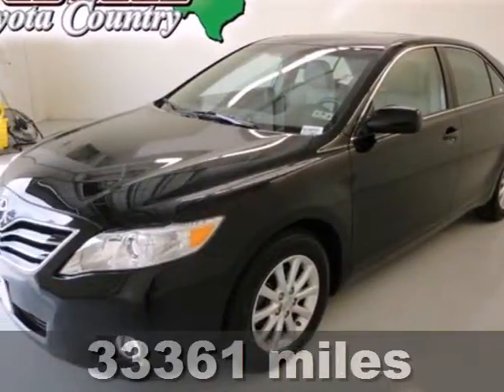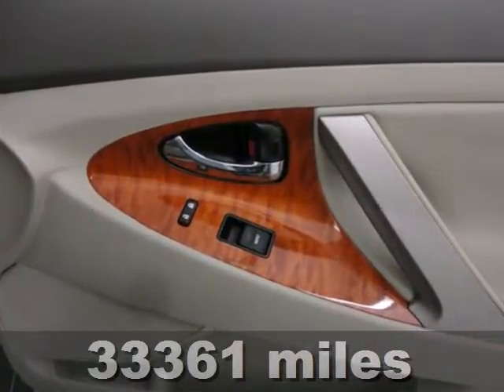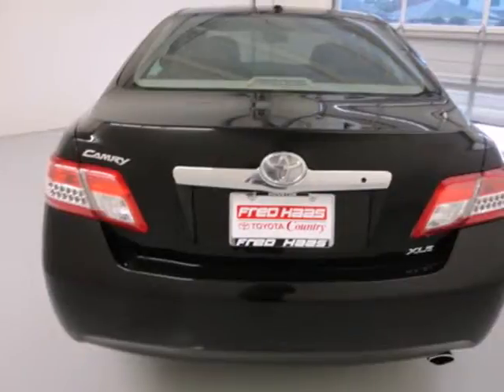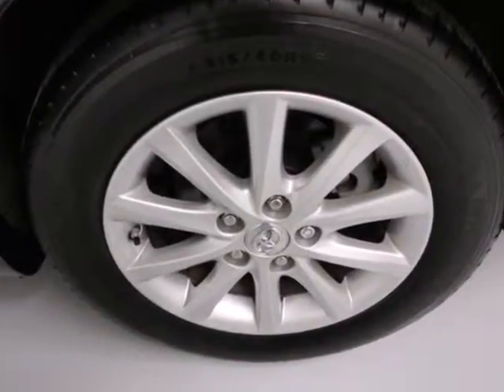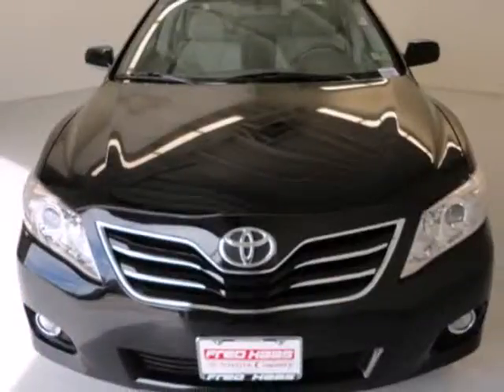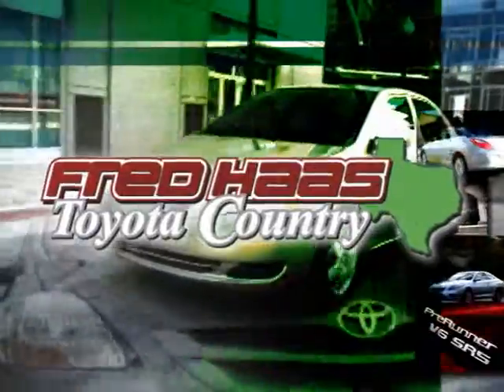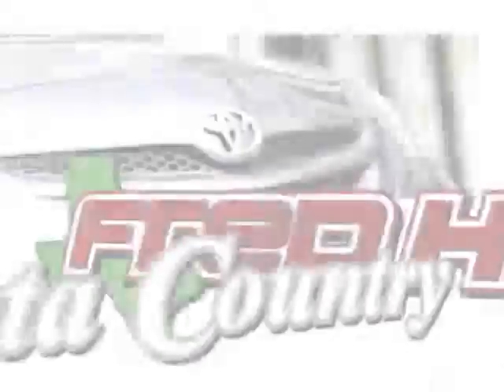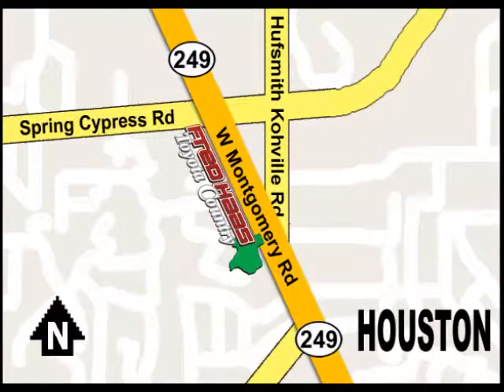2010 Toyota Camry Houston TX Spring, TX AU540694P - SOLD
Year: 2010
Make: Toyota
Model: Camry
Trim: 4 Door Car
Engine: 2.5L 4-cyl w/VVT-i
Transmission: 6-Speed Automatic
Color: Black
Interior: Ash
Mileage: 33361
Stock #: AU540694P
Toyota Certified. Yeah baby! Jet Black! **TOYOTA CERTIFIED and includes our exclusive Limited Lifetime Engine Warranty! You won't find that anywhere but here, at Fred Haas Toyota! Be the talk of the town when you roll down the street in this gorgeous 2010 Toyota Camry. If I had the money, this is the car I would buy and keep for myself. But I don't, so it's your lucky day. Toyota Certified Pre-Owned means you not only get the reassurance of a 12mo/12,000 mile Comprehensive warranty, but also up to a 7yr/100,000-Mile Powertrain Limited Warranty, a 160-point inspection/reconditioning, 1yr Roadside Assistance, trip-interruption services, rental car benefits, and a complete CARFAX vehicle history report. Designated by Consumer Guide as a Recommended Midsize Car in 2010. What are you waiting for? Call or come by today! ***For a no-hassle experience contact the Fred Haas Toyota Country Internet Team to honor this special internet price *** Our commitment to customer service is second to none. We are dedicated to giving our customers the best internet buying experience possible. Our primary concern is the satisfaction of our customers. Need to trade up? We also offer one of the most comprehensive parts and service departments in the automotive industry! We are located on the south bound feeder road of S.H. 249 between Spring-Cypress & Jones Road. Just 10 minutes north of the beltway or 5 minutes north of 1960!

Address:
22435 Tomball Parkway